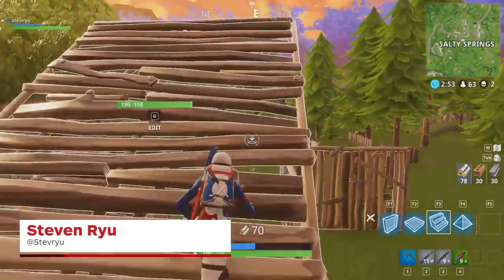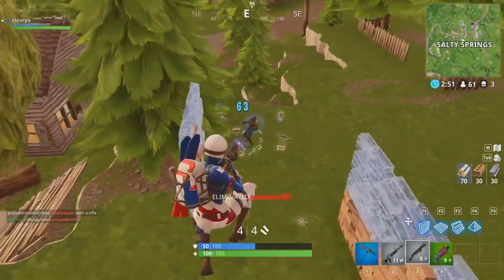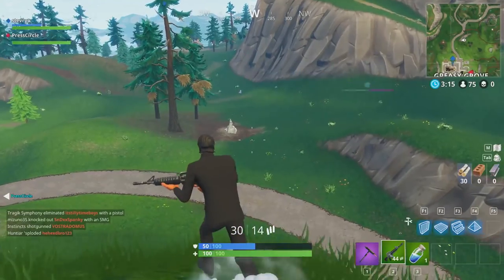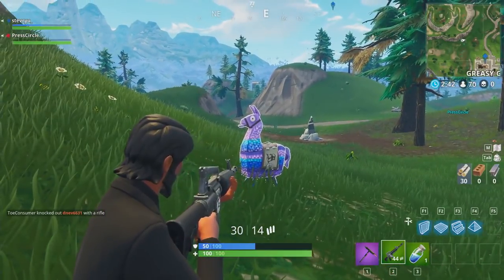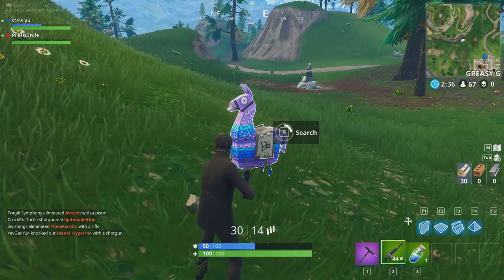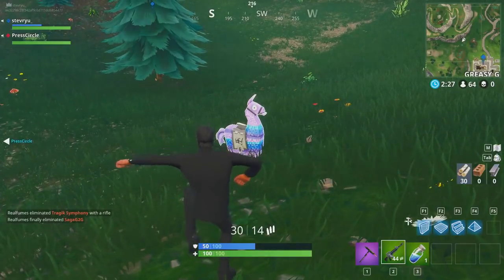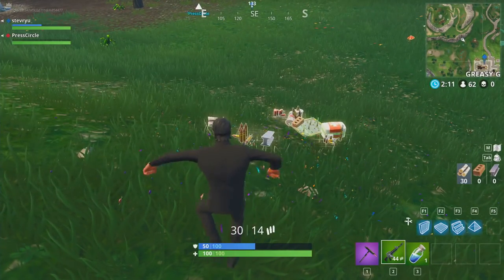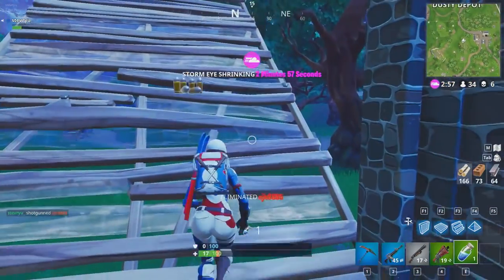Fortnite: How to Find a Supply Llama in Battle Royale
Fortnite introduces hard to find supply llamas and a remote explosive weapon in patch version 3.3. Here are all the newest addition coming in this update.

Follow IGN for more!